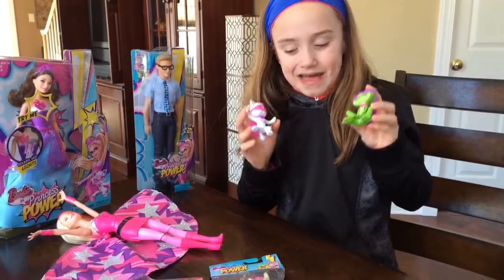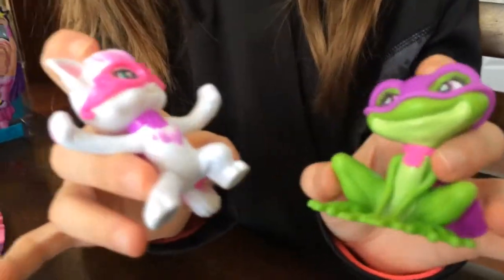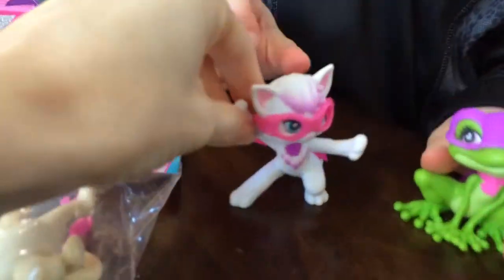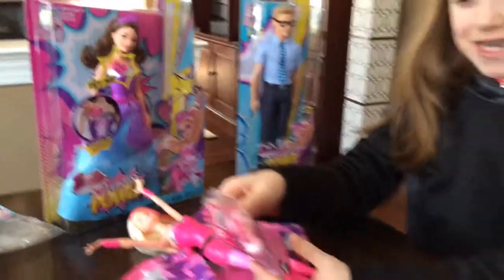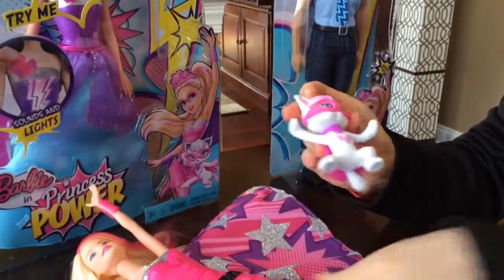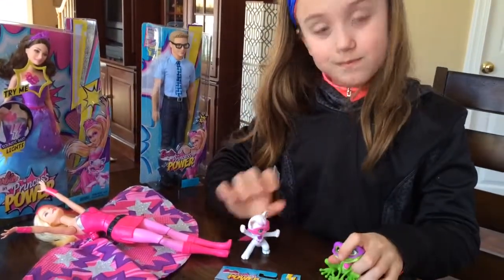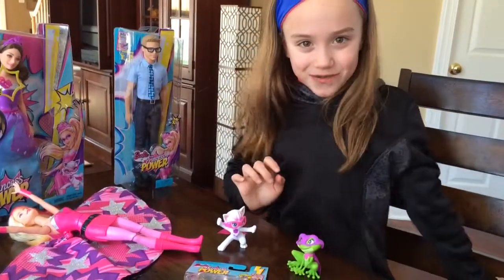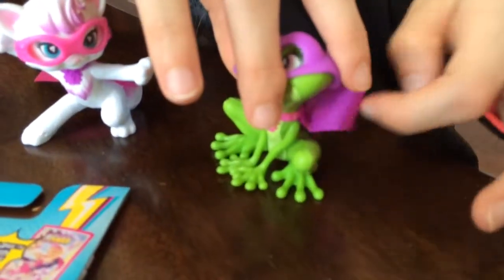Barbie Princess Power Pets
New super hero pets from Barbie in Princess Power line of toys. They are so cute!